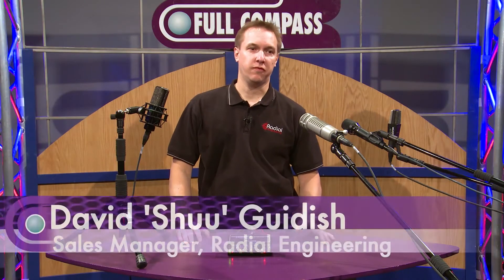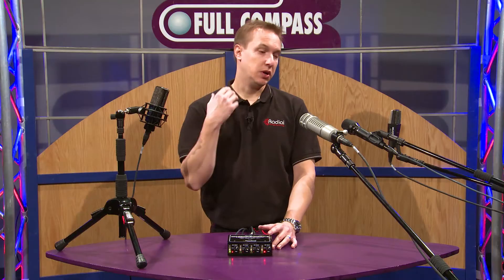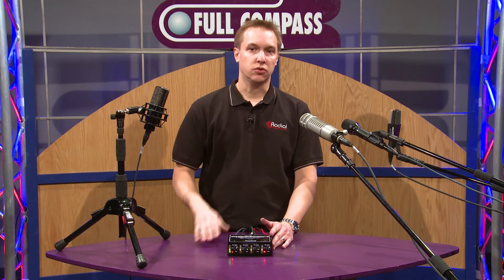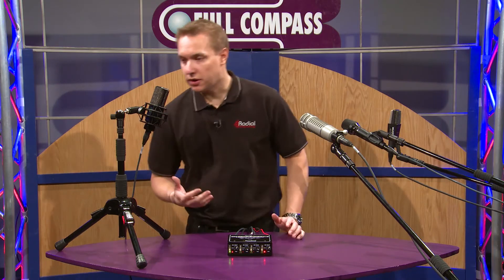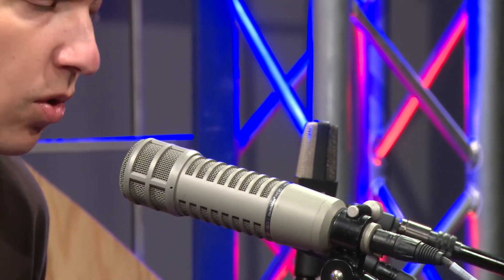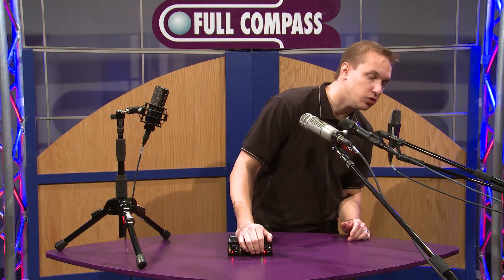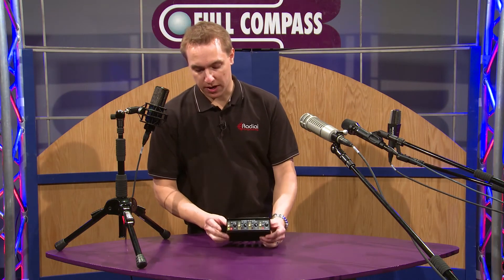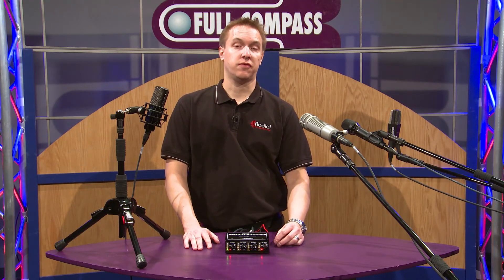Radial Engineering Gold Digger 4-Channel Microphone Selector Overview | Full Compass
David 'Shuu' Guidish, Sales Manager at Radial Engineering, demonstrates the Radial Engineering Gold Digger 4-Channel Microphone Selector at Full Compass Systems.

Radial Engineering's Gold Digger is a 4-channel mic selector that enables the engineer to quickly compare the sound of four different microphones while sharing the same preamp.  A 'straight wire' passive circuit design is void of any audio buffers or transformers.  Instead, the Gold Digger employs military-grade gold contact relays to manage the switching process, thus ensuring the pristine mic signal is maintained without introducing color, distortion or artefact of any kind.

Features include four rear-mounted XLR-F mic inputs plus an XLR-M output to feed the preamp.  To eliminate bleed between microphones, each channel is equipped with a 'radio style' selector switch that ensures only one mic is on at a time.  The external supply provides power for the LED indicators, charges the relays and enables the Gold Digger to generate 48 volt phantom which can be turned on or off for each mic as needed.  To ensure an 'honest' comparison between microphones, individual 'set & forget' trim controls let you adjust each mic level so that they produce the same relative output.  Once set up, the Gold Digger not only improves workflow, but also gives the artist more confidence with the sound of the vocal, resulting in a better overall performance.